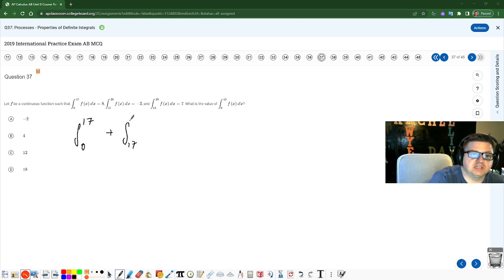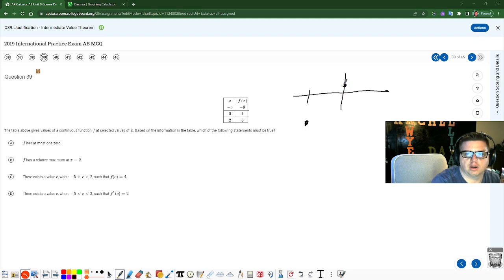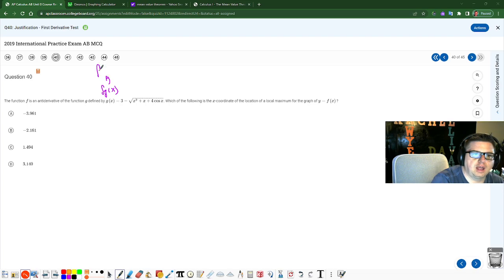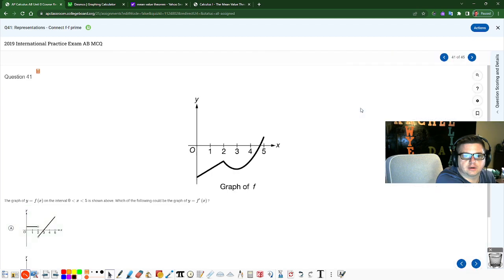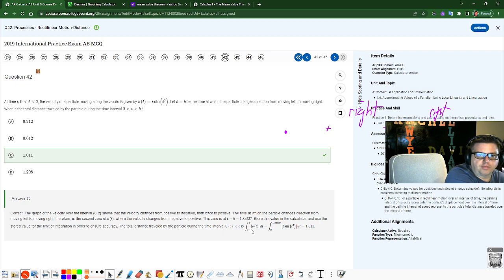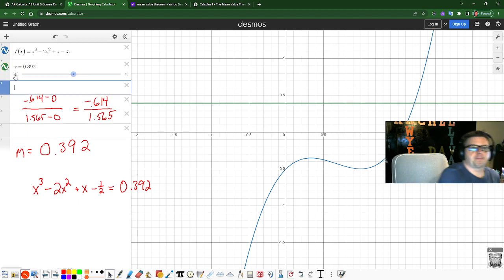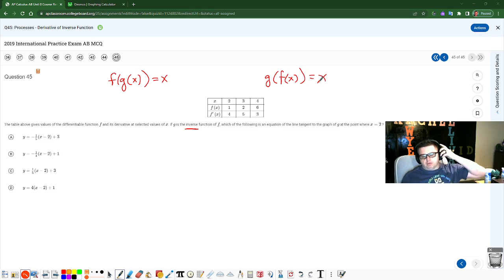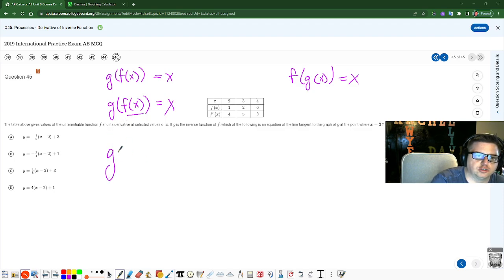AP calc practice test 37-45